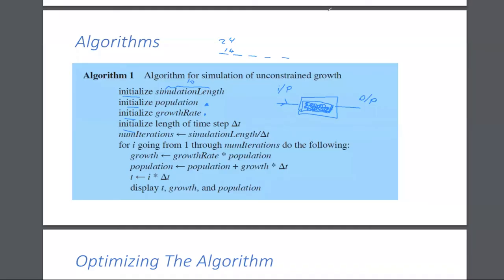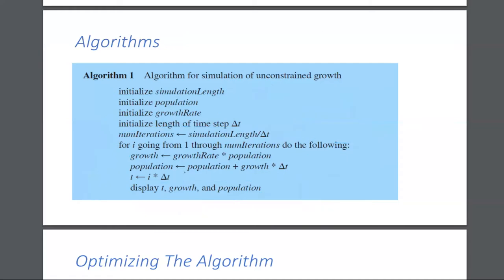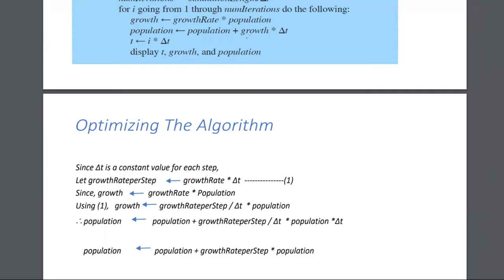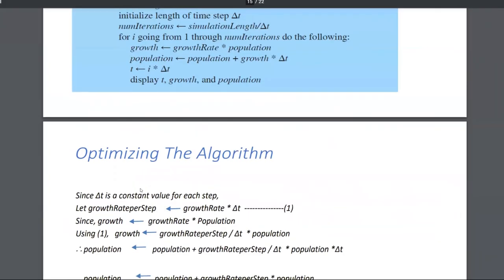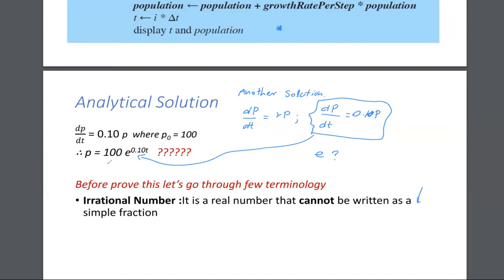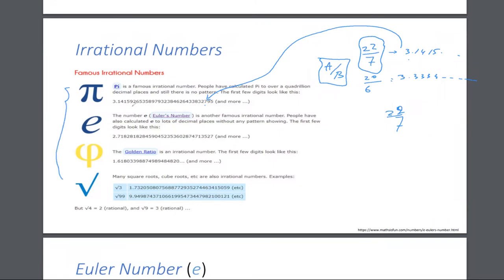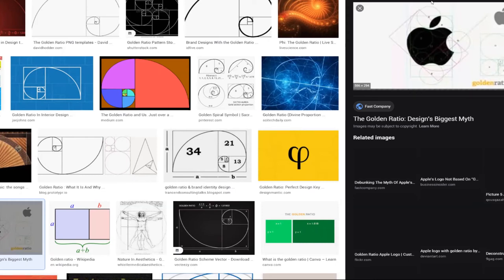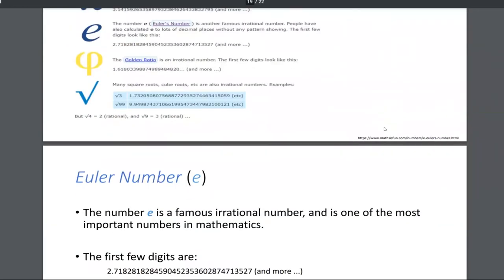System_Dynamic 1 Video Lecture Part 2